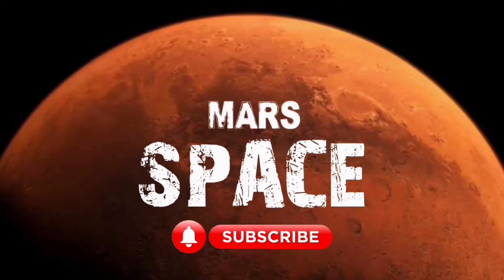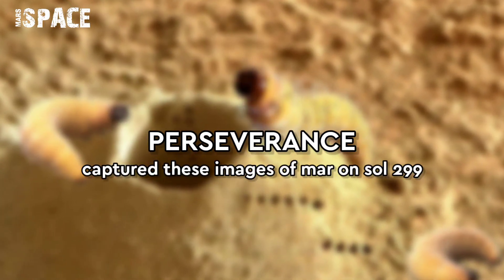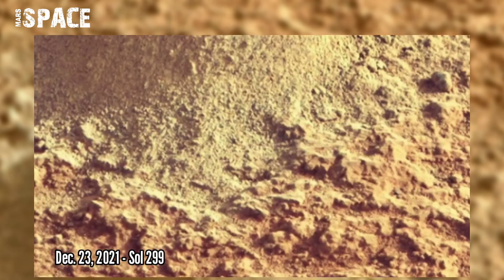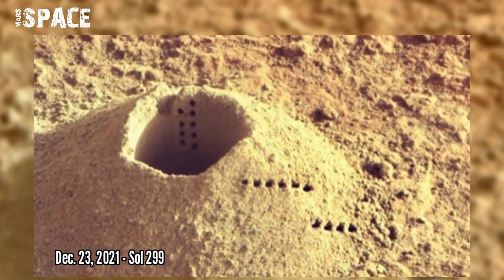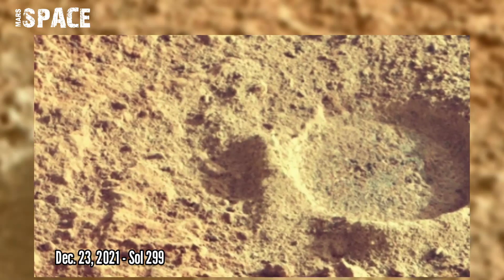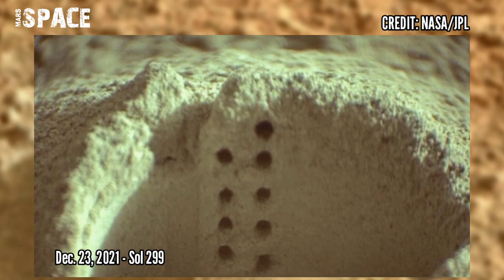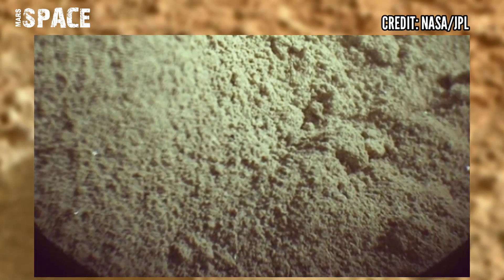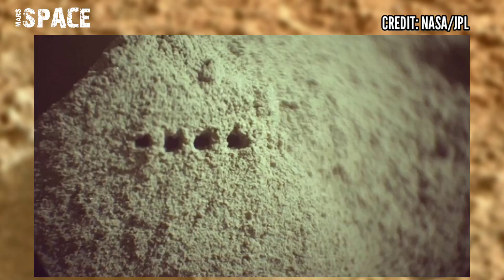NASA's Perseverance Rover acquired this raw image on Mars: Mars Latest Images & Videos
In this video we have shown New images of Mars Photos from NASA's Perseverance Rover on Sol 299 of its mission.

Credit: NASA.GOV
NASA/JPL-Caltech